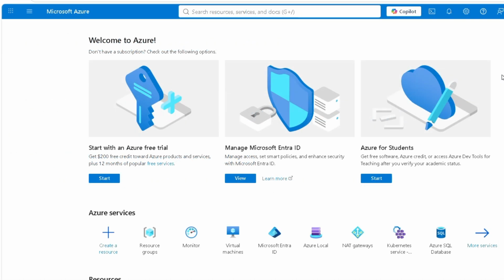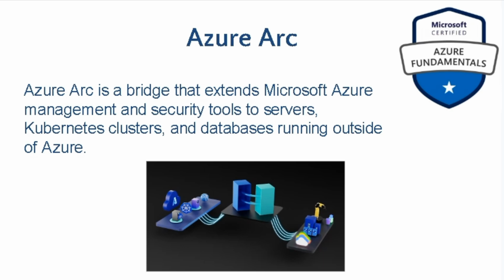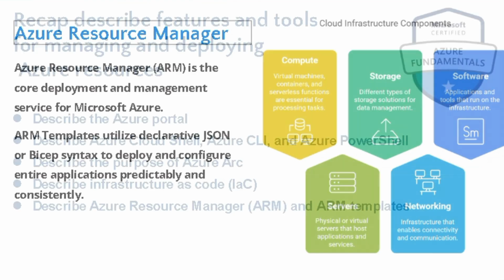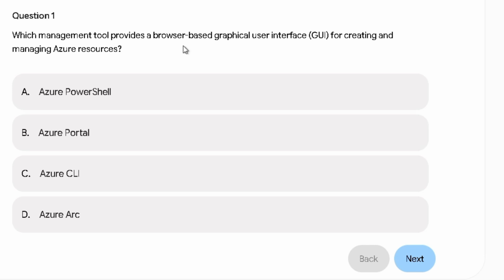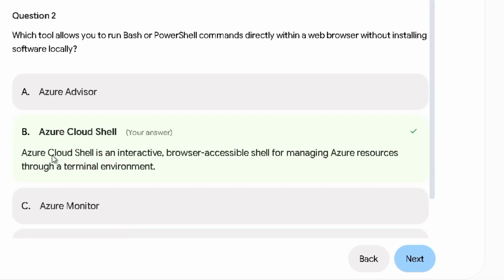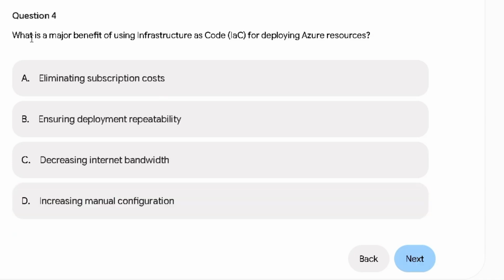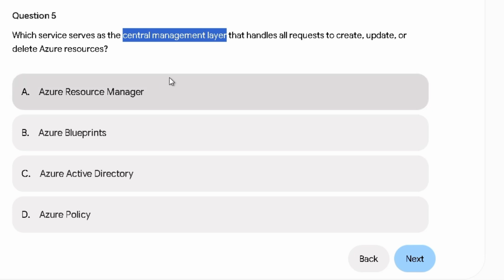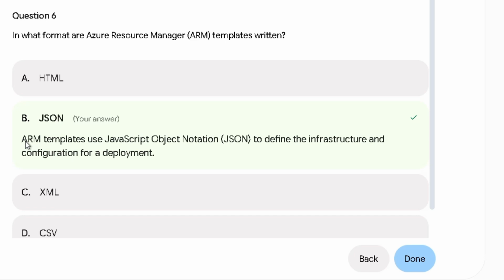AZ-900 Azure Fundamentals Course in 2026 |DAY 10 |Managing and Deploying Azure resources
AZ-900 Azure Fundamentals Course in 2026

If you want to become AZ-900 Certified, here is the complete free course for you to become AZ-900 certified